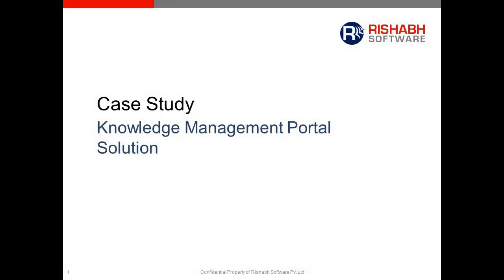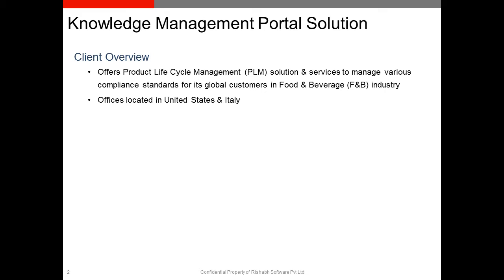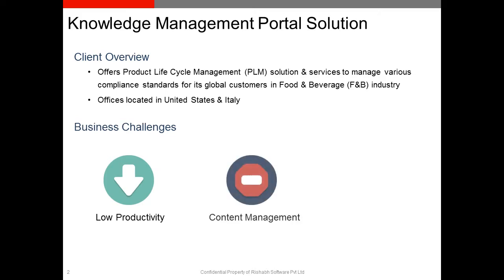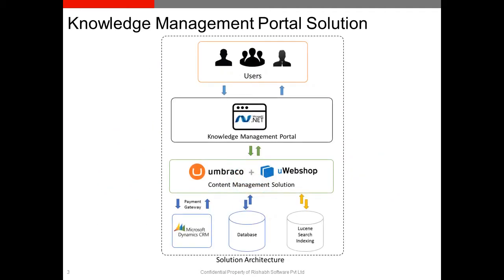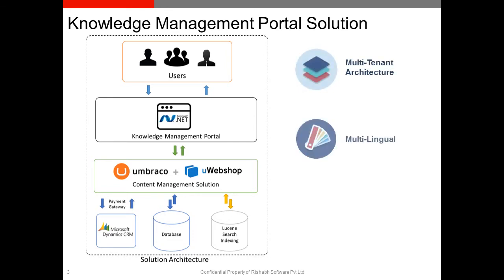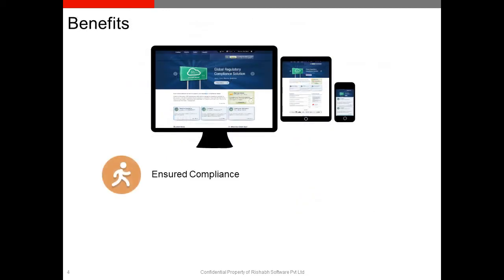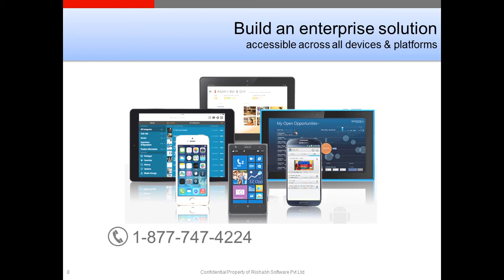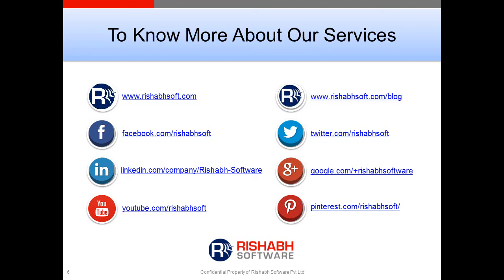Knowledge Management System by Integrating Umbraco and uWebShop - Rishabh Software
This video is a Case Study Presentation of a Knowledge Management Portal Solution developed by integrating Umbraco content management system with uWebshop ecommerce plugin, and Microsoft Dynamics CRM.
Or Call today on our toll free number 1-877-RISHABH to know more about our solution & service offerings.

Introduction
Hello!

Welcome to the video case study presentation of a knowledge management portal solution developed by Rishabh Software.
The knowledge management portal solution was developed for one of our global client who offers product life cycle management services. They have various offices located in US and Italy
Enterprise Challenges
The major challenge faced by the client was primarily low productivity, as there was no automated solution for managing their various technical documentations.

Also missing was a content management solution with automated workflows to manage various processes like content creation, approval and publishing in their existing solution.
Another business challenge faced by the client was its existing infrastructure. Their infrastructure was not updated with latest technology, and due to various business processes, approvals became quite complex. This resulted in high performance loss and increased maintenance costs.

Rishabh Software's Solution
To address these business challenges, Rishabh developed a knowledge management portal solution for the client. We used ASP.net as the front-end and Umbraco in the back-end as the content management solution, to manage its various technical and business documents.
The portal featured a multi-tenant architecture and served multi-lingual capabilities, covering languages like Chinese, Spanish, and English.

To manage various user subscriptions and e-commerce services, Rishabh's team integrated the portal with uWebshop e-commerce plugin.

A responsive user interface design was implemented for easy access to the portal from various users through different browsers and devices like tablets and smartphones.

Benefits
This solution helped the end-user for primarily ensuring compliance as it managed more than 40,000 data records.

It also helped in improving the overall productivity as real-time notifications & information was shared among the users. A unique user experience was delivered through its simple responsive design.

Next Step
Are you looking for a reliable technology partner to develop an enterprise application for your needs?

We are a CMMi Level 3 software development company with more than 15 years of experience.